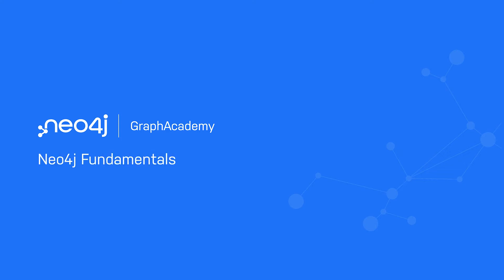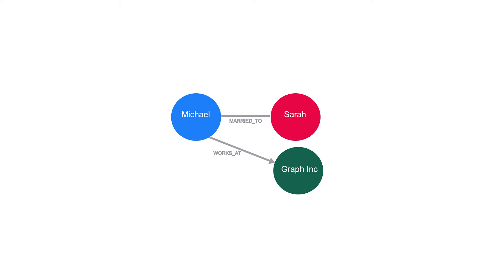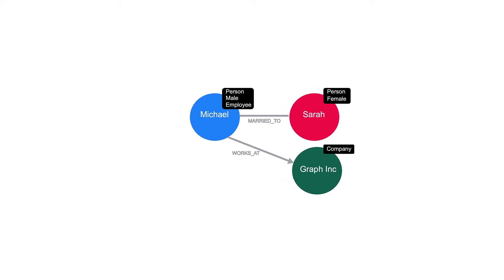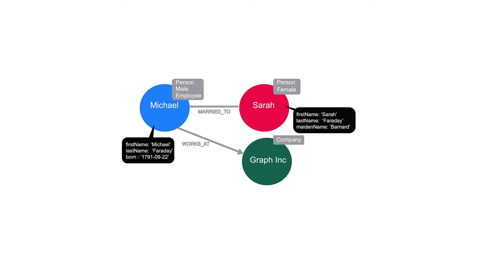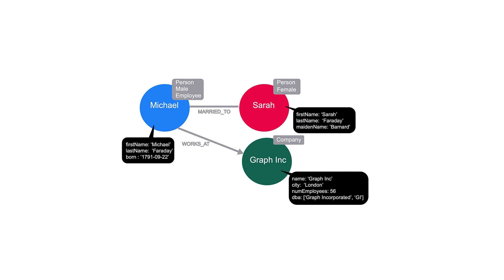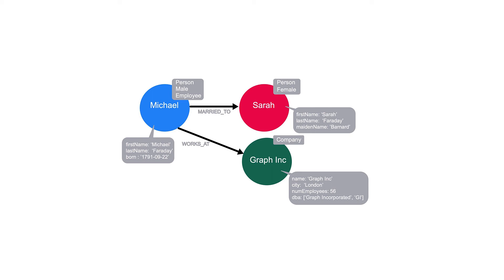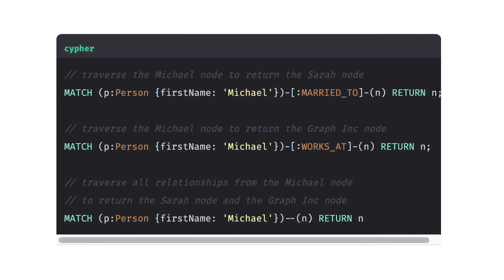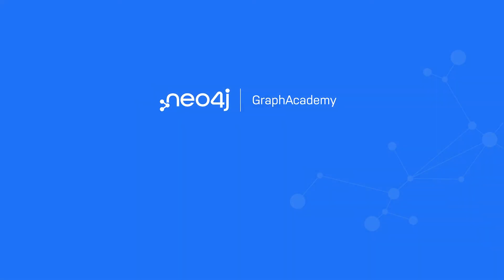Neo4j Fundamentals - Property Graphs - What is a PropertyGraph?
Learn about the Neo4j Property graph that adds labels and properties to the graph.